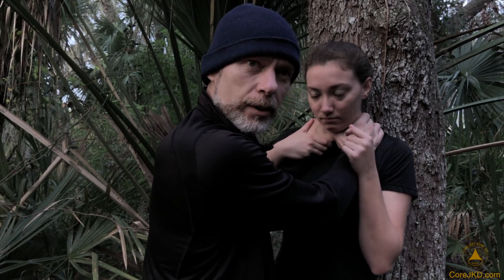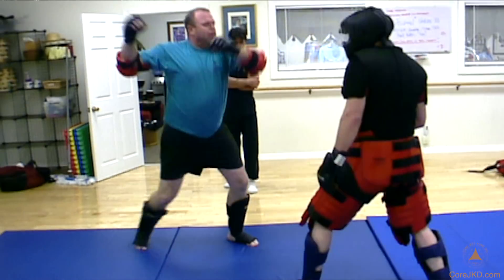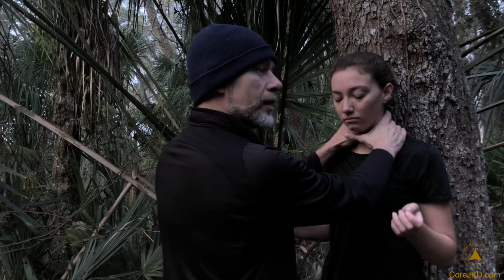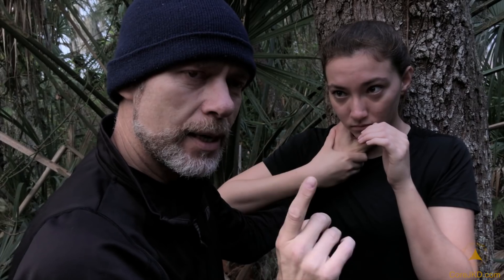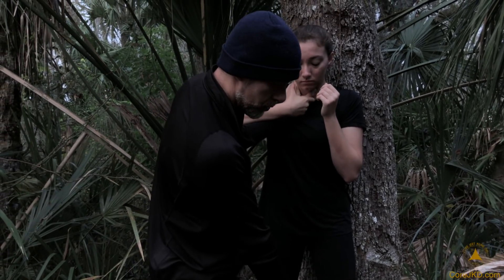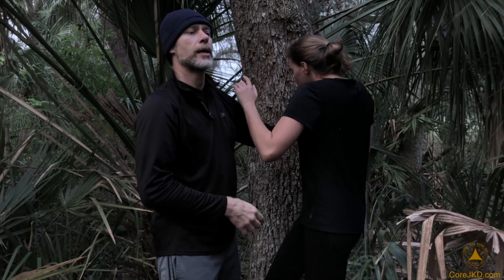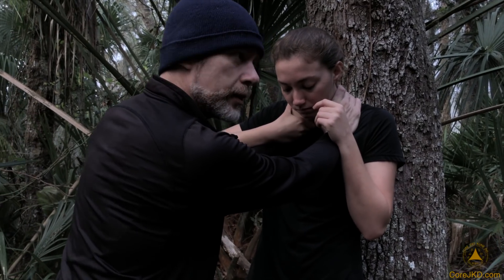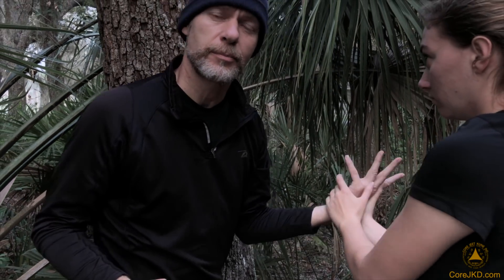How To Protect Yourself From Attack—Core JKD Defense Scenario 2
Core JKD's Self Defense Scenario 2. Core JKD self defense techniques against a resisting attacker. Ming describes the essential skills required for protection from attack while being choked against a tree, a wall, or any vertical surface.

Be sure to go to Corejkd.com for our other videos and sign up for our Core JKD newsletter. You'll see articles like "Was Bruce Lee Wrong?"

For more information about our European Headquarters, check out Core JKD.de

Our new and exhaustive GRAPPLING BASICS video series is out.